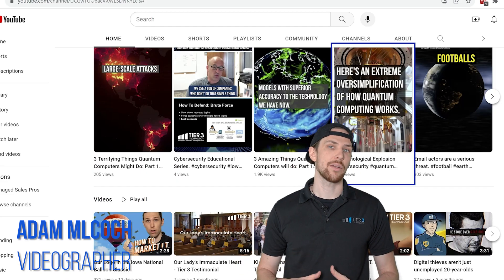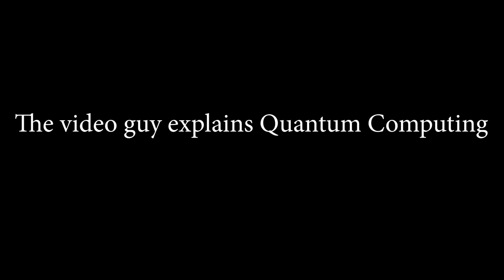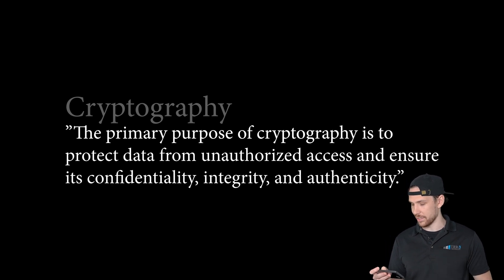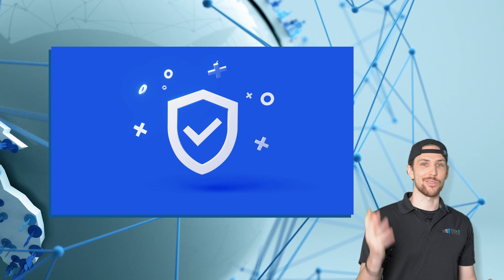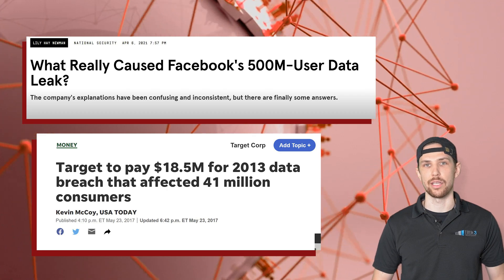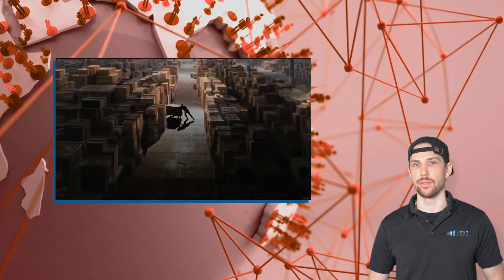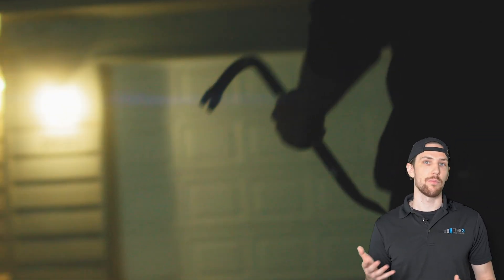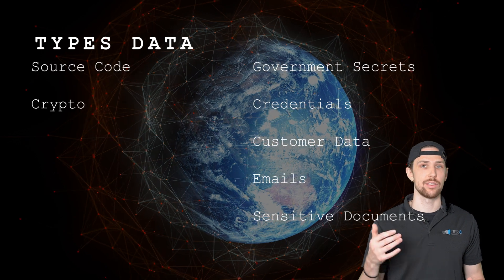How Quantum Computing could break the Internet.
Thanks for taking a look down here at the description.

Tier 3 Technology is a trusted Managed IT Services & Security Solutions provider for professional service businesses and state and local governments throughout the upper Midwest.

To speak with a cybersecurity expert or request a free consultation, head to our

For more info on cyber threats and cybersecurity best practices, check out our blog resource, "Cybersecurity for Small Business: Tips and Best Practices,"